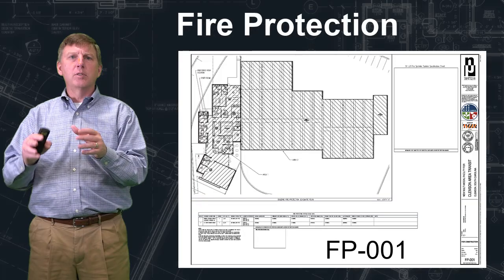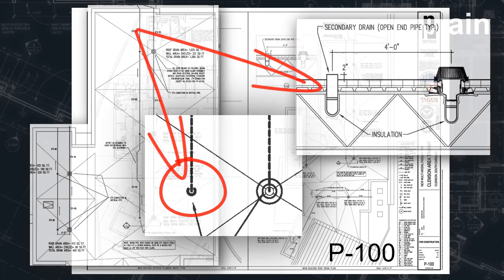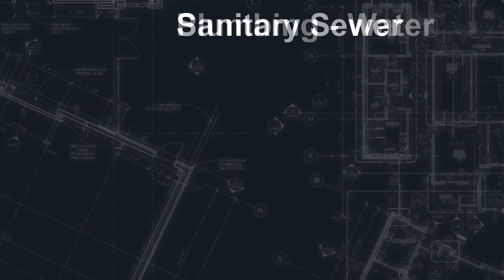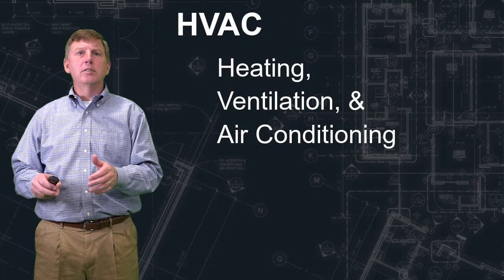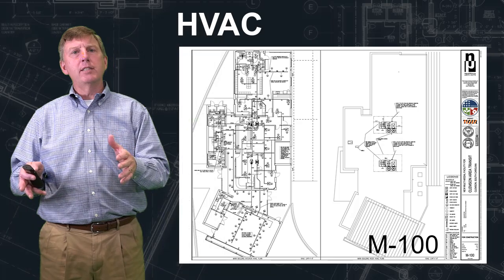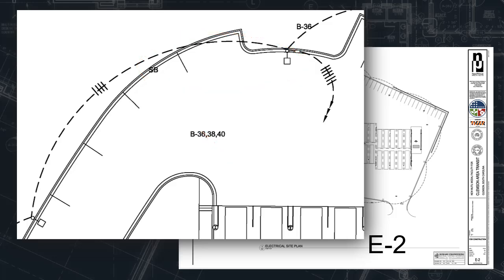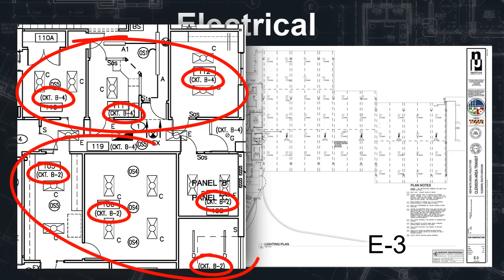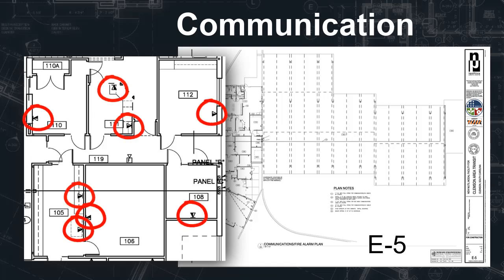10 7 Building Services